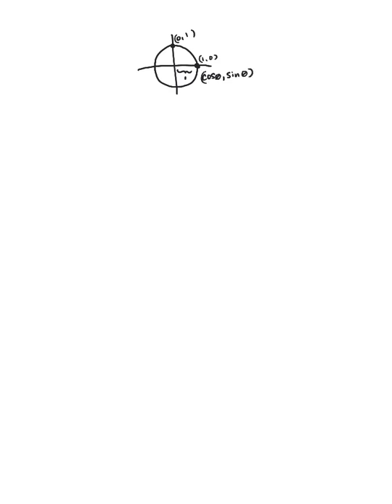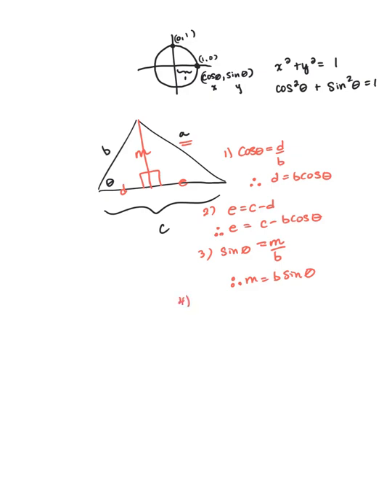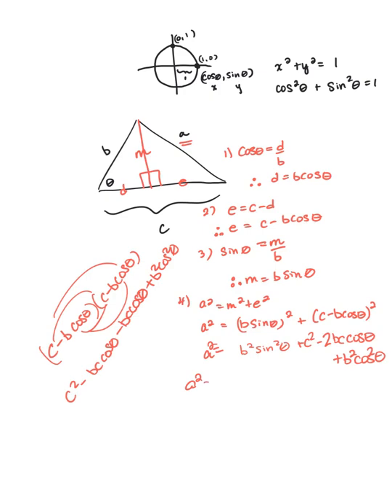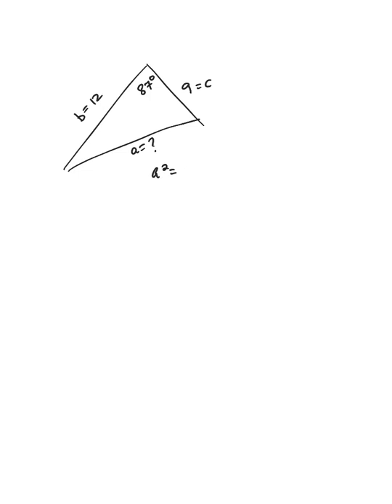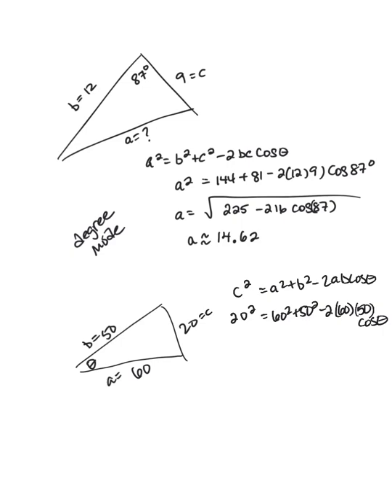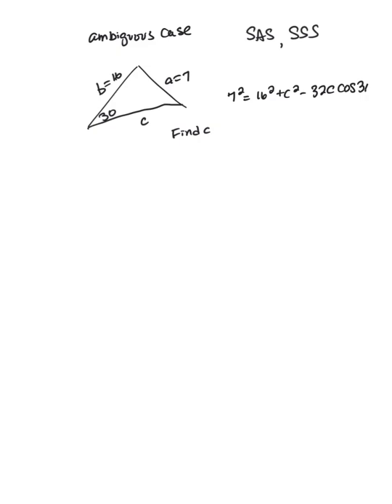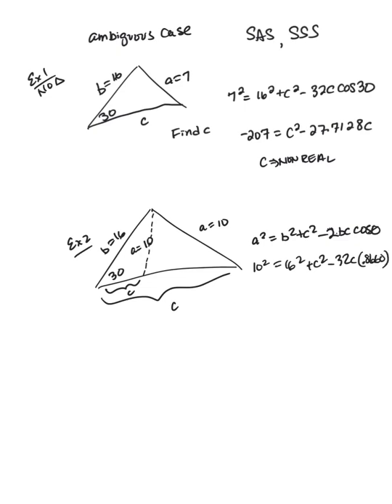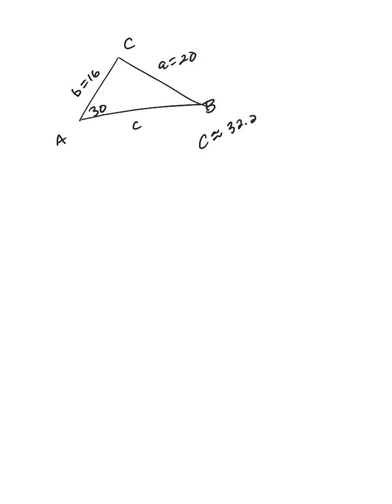9 Honors Trigonometry Law of Cosines